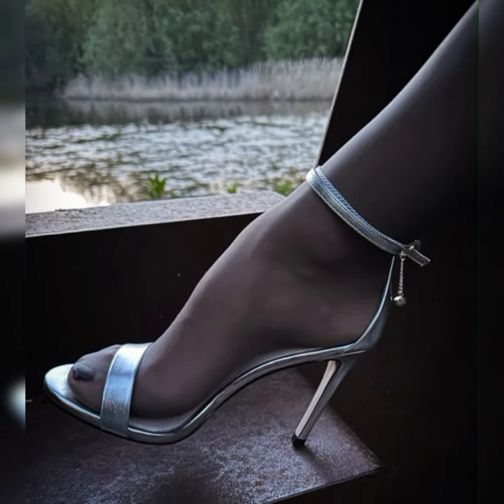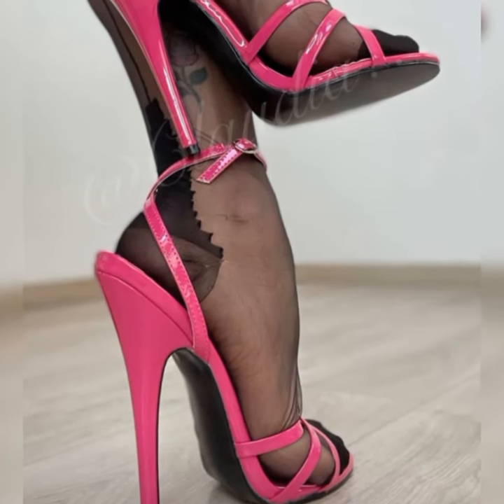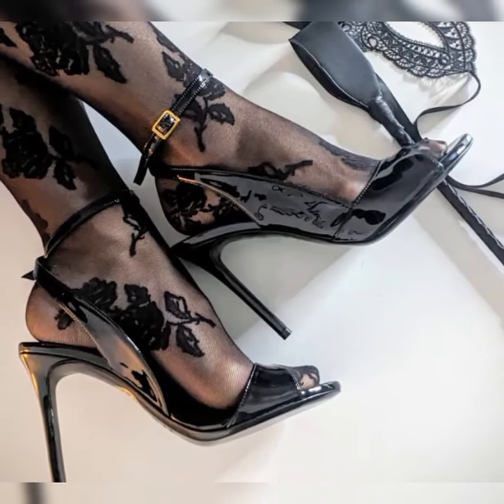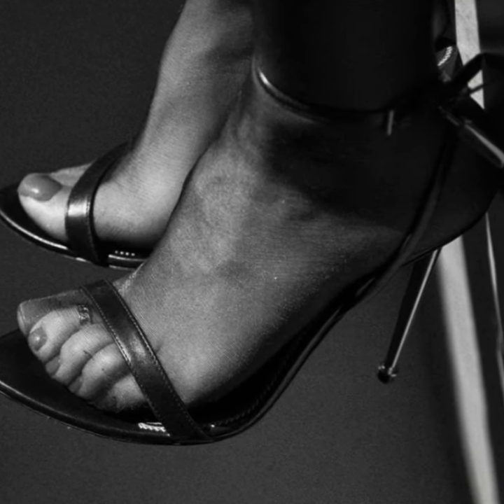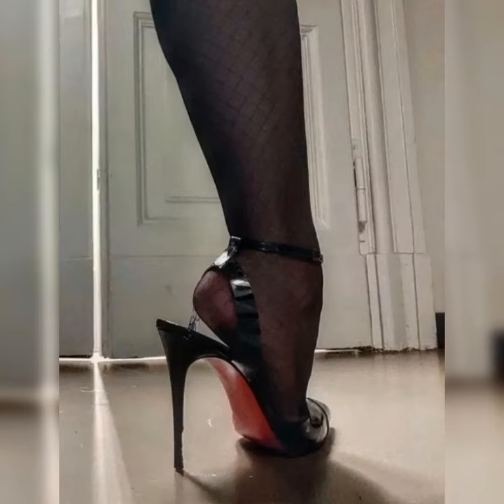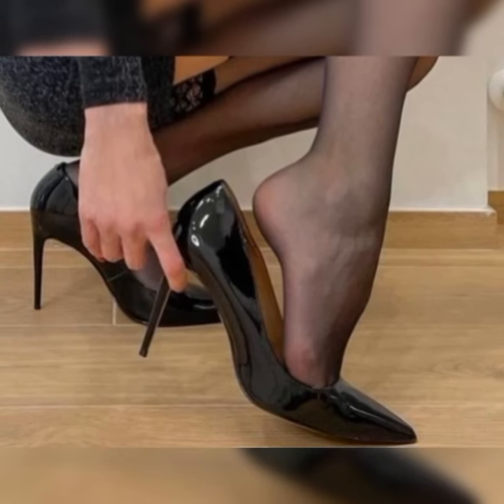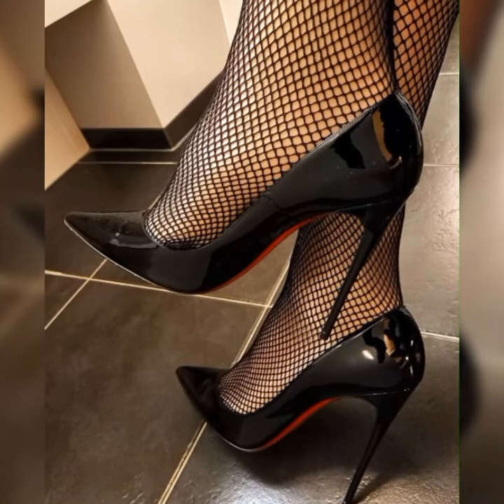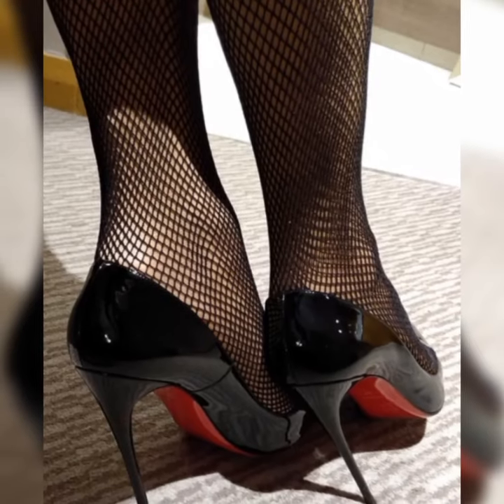Trendy & Popular "NYLON STOCKINGS" to wear in beautiful feets with high heels sandals pumps in 2024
Most Stylish & Comfortable "STILETTO" high heels sandals & pumps in 2024 || "NYLON STOCKINGS FEETS"

stiletto sandals

trending sandals